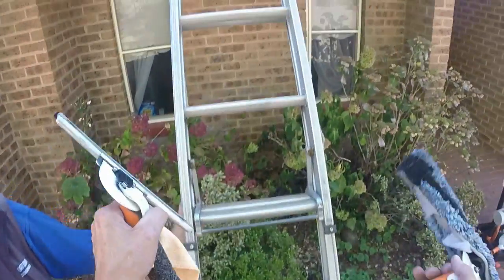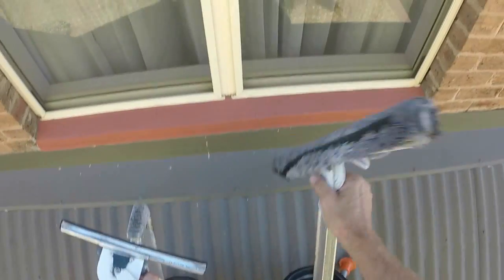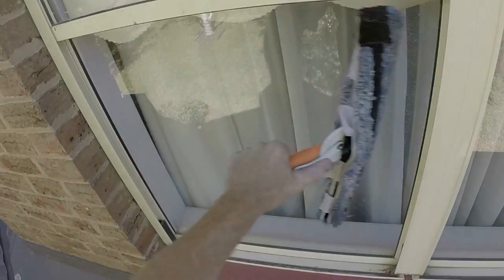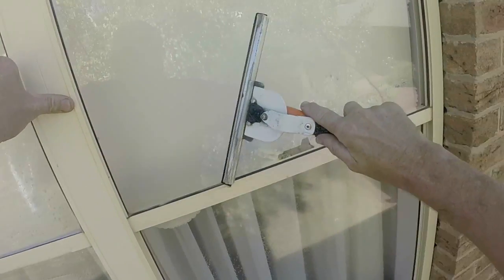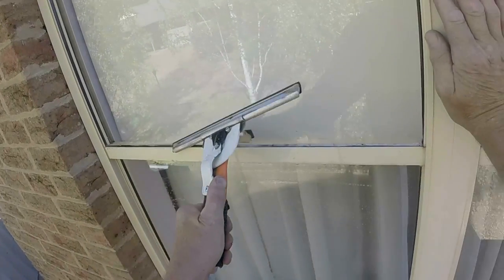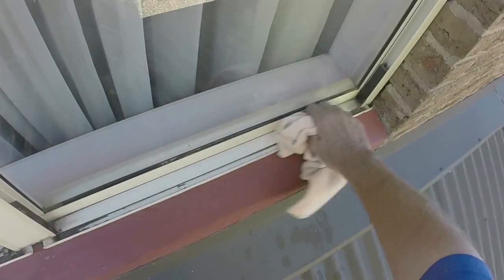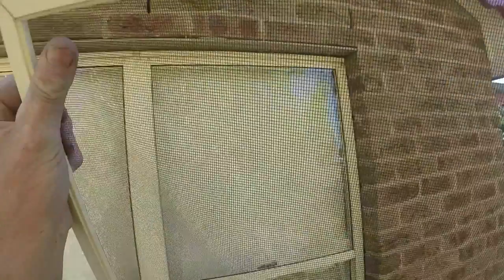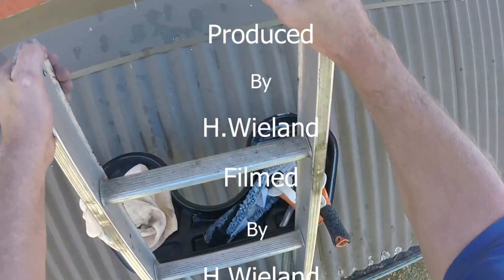WINDOW CLEANING ✅THROUGH EYES OF A WINDOW CLEANER #2 WORKING OFF A LADDER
There always some Situations where you have to use a Ladder.
Because had to Remove Insect Screens to Clean the Window.
We are using Stand Off on the Ladder which makes the Ladder more Stable.
And Able to Set the Stand Off on the Roof where the Windows are.

വിൻഡോ ക്ലീനിംഗ് : ikkunoiden puhdistus : Làm sạch cửa sổ :